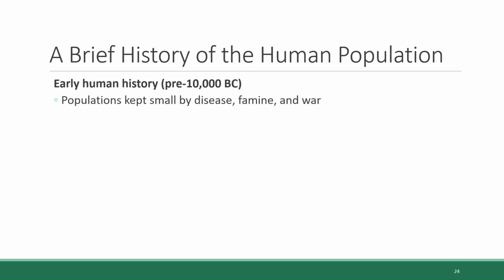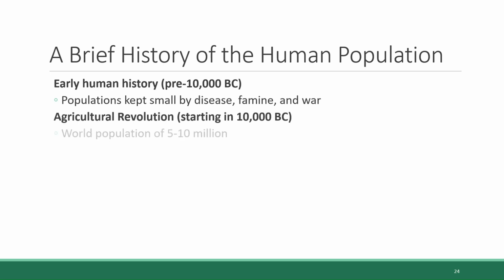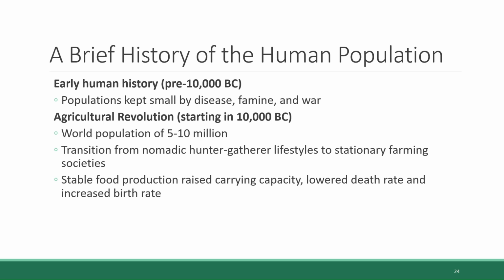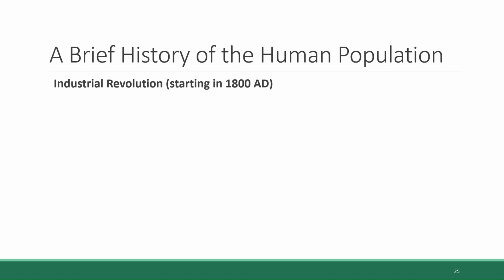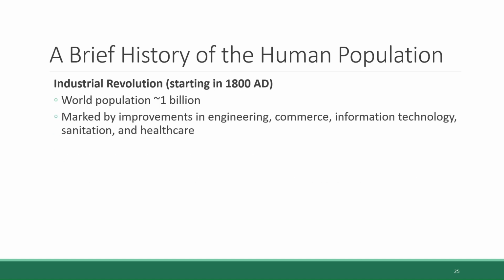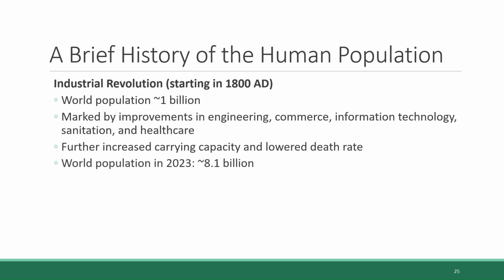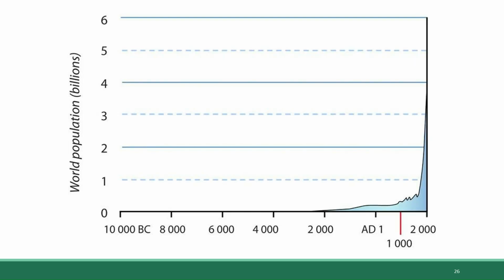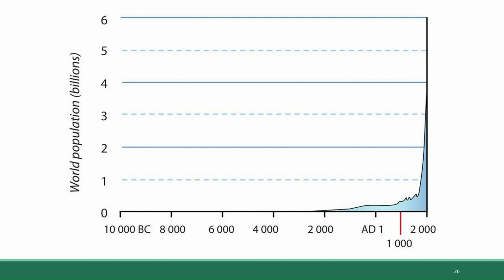ENV101 Chapter 11 4 Population Ecology